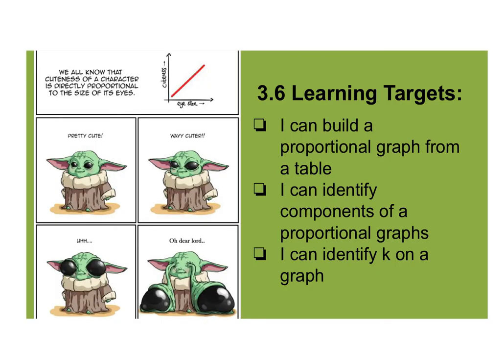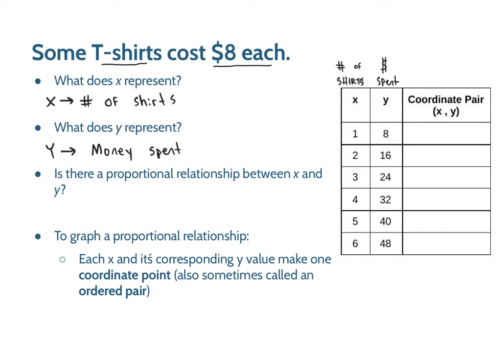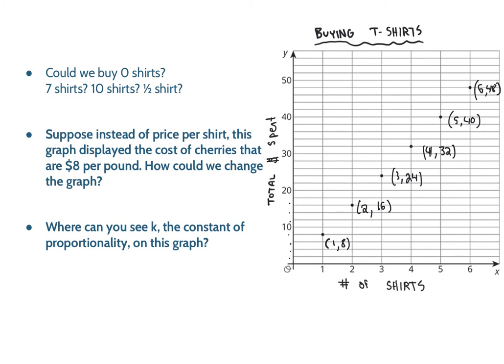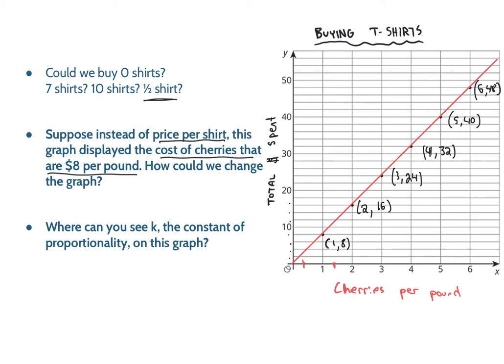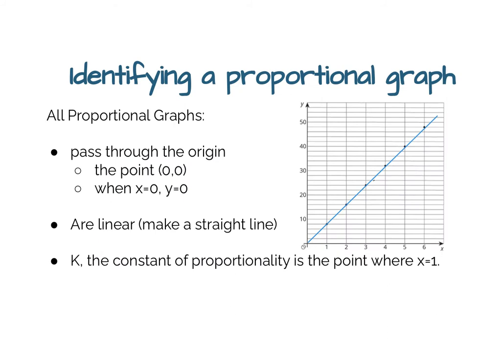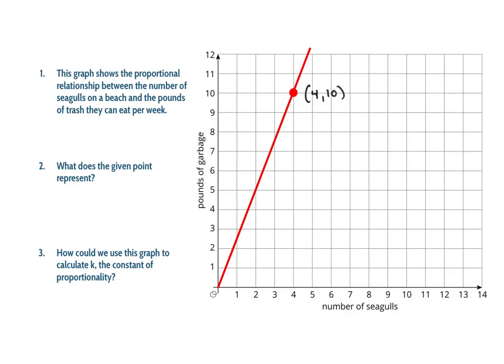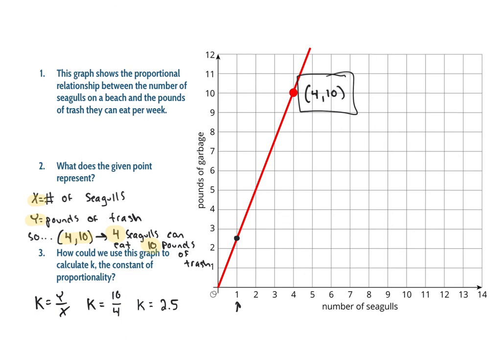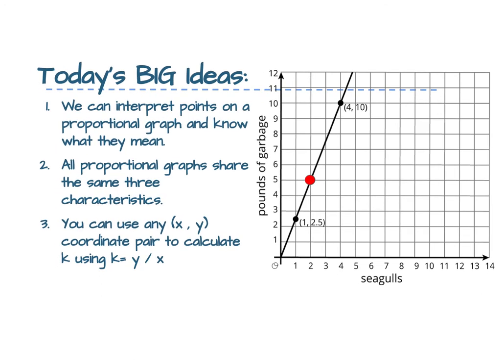3.6.1 - introducing graphs of proportional relationships